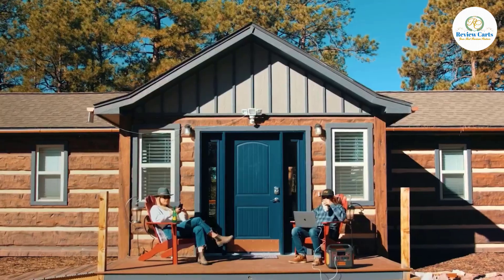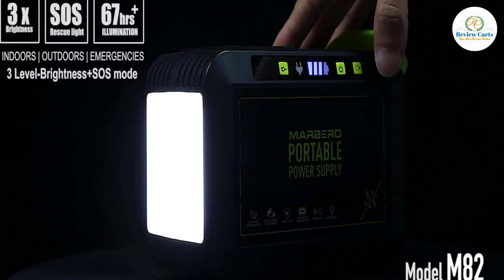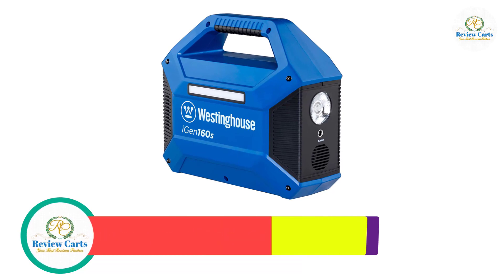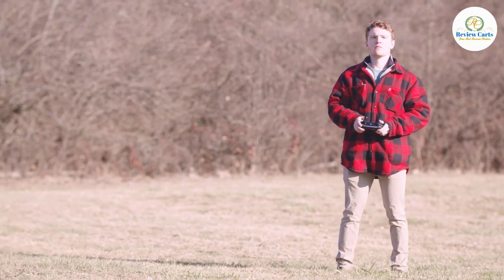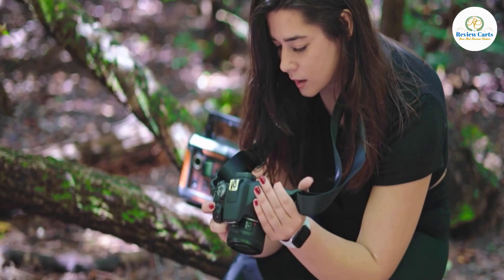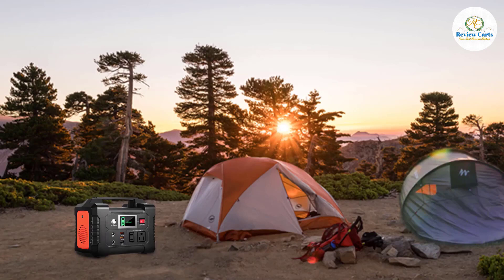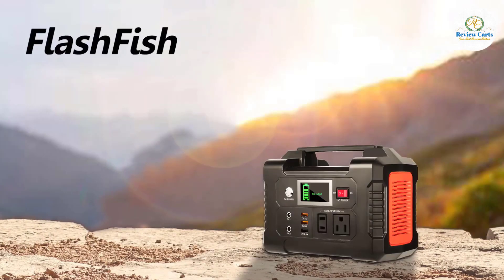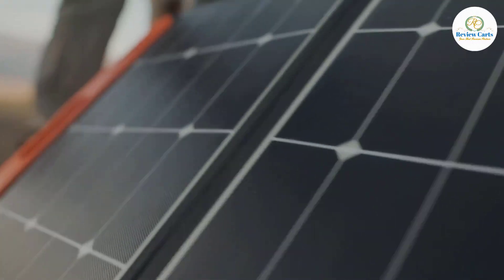Best Portable Power Stations 2022 | Top 5 Power Stations for Camping | Review Carts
A portable power station is essentially the mini version of a generator. It lets you keep important appliances and electronics running during a power outage, and can be a lifesaver during camping trips.
And when combined with a solar panel, you have yourself a fully off-grid portable solar generator. Whether it’s to bring on a long road trip, for camping, or even to keep at home, these stations and generators are amazingly handy, and possibly even life-saving.
We will discuss in this video the top 5 portable power stations on amazon.
00:37 5th Product
01:35 4th Product
02:53 3rd Product
04:06 2nd Product
05:16 1st Product